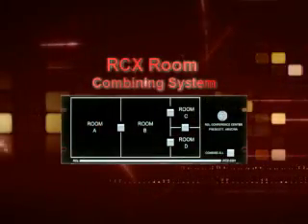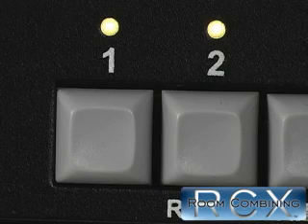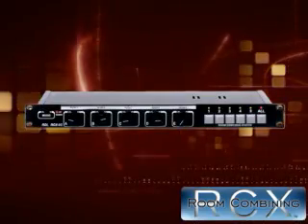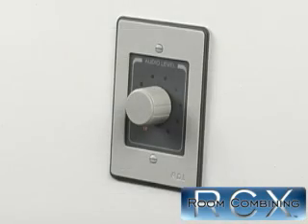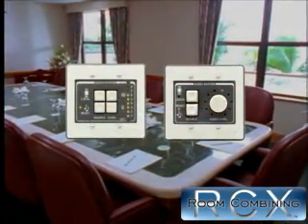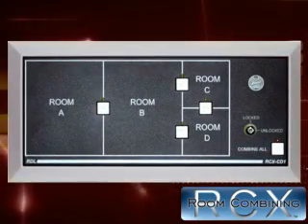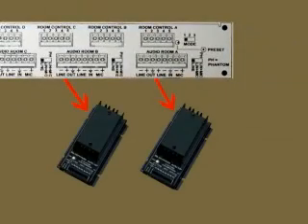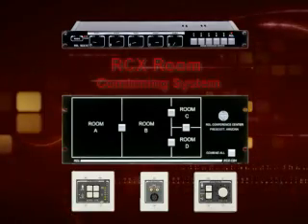RDL RCX Room Combining System - Installation & Operation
Installing & operating to the RDL RCX Room Combining System.